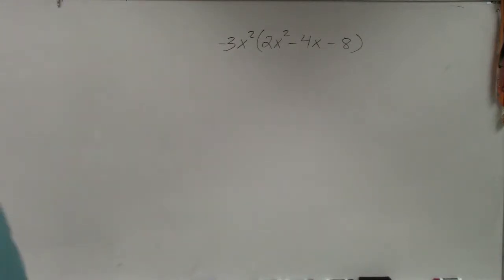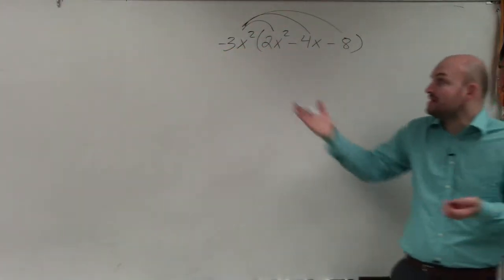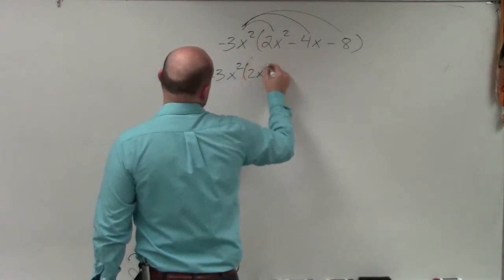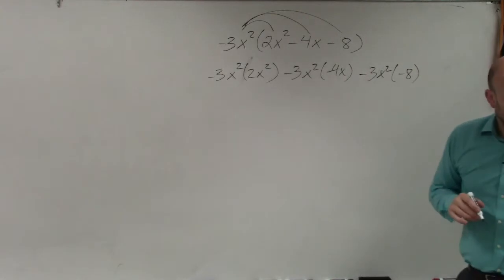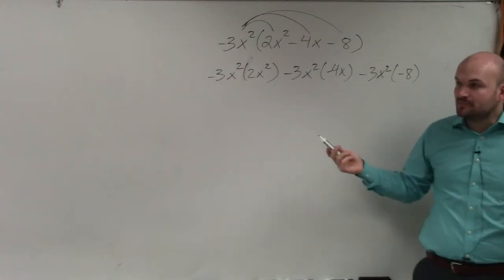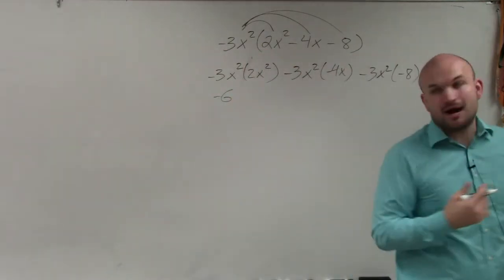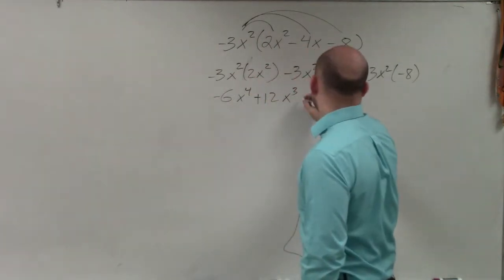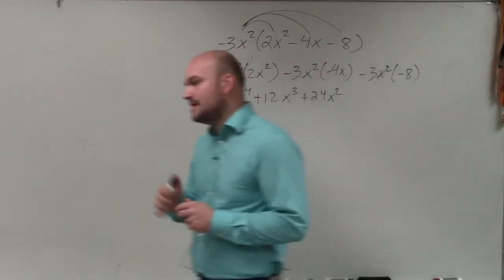Learn How to Easily Multiply a Monomial by a Trinomial